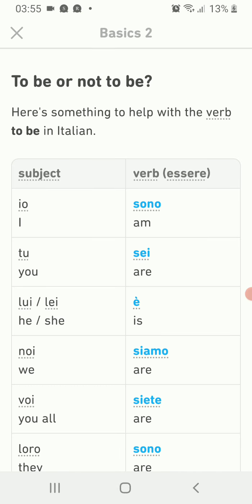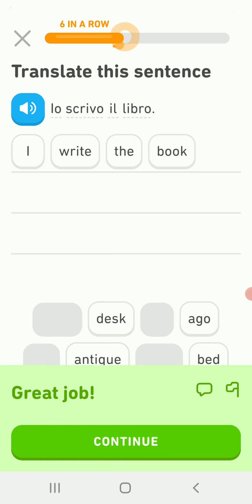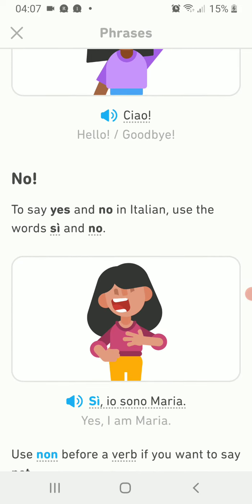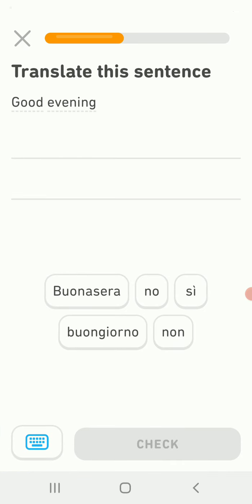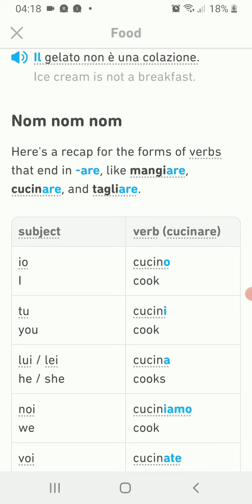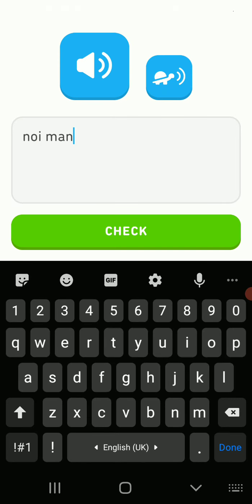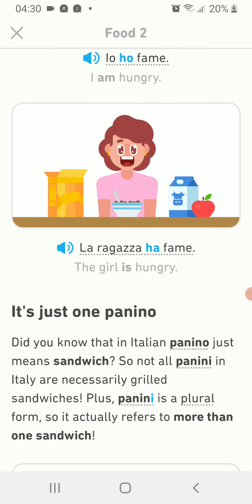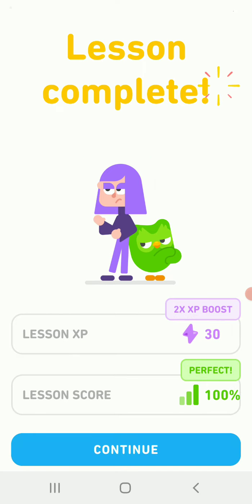Lezione 8, Italiano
Quick recap and lessons about food!